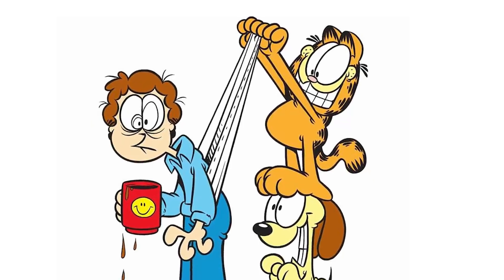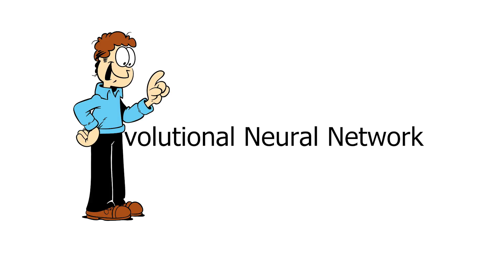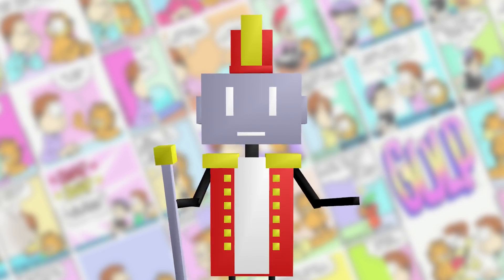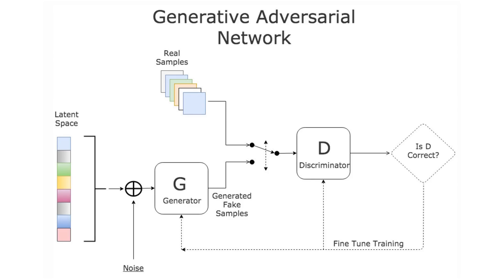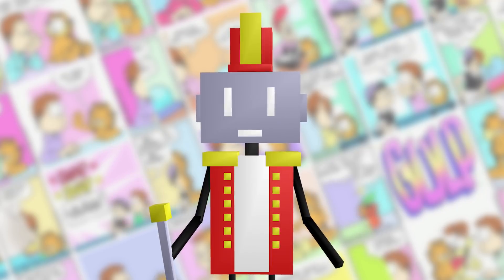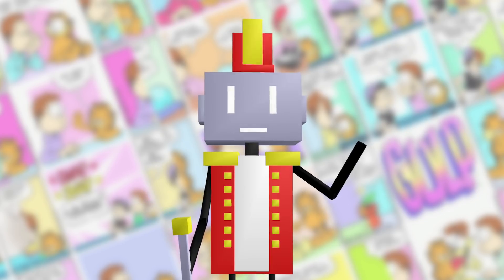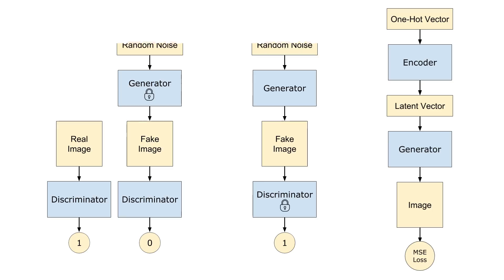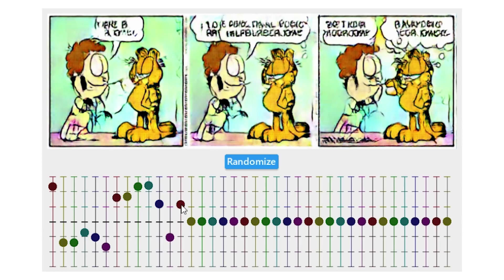Avant-Garfield - Creating New Comics With Neural Networks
Using neural networks I generate new, never before seen Garfield comics and explain how it works.

Chapters:
0:00 Intro
0:54 Ideas
2:15 Network Architecture
3:16 First Test
4:12 Bigger Test
4:50 GANs
5:40 Embedding Encoder
7:16 Hybrid Approach
8:28 Final Results

=== Music ===
? - Aivi & Surasshu